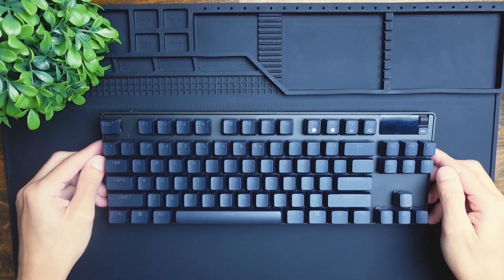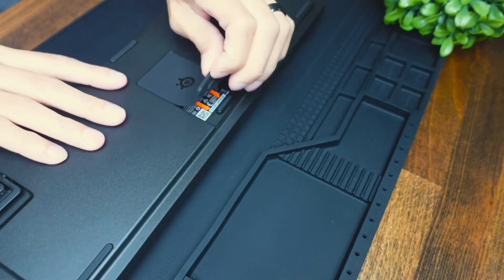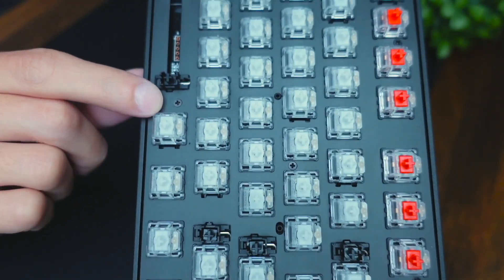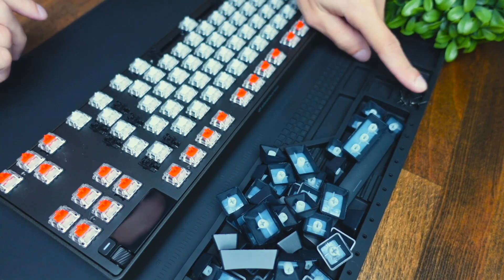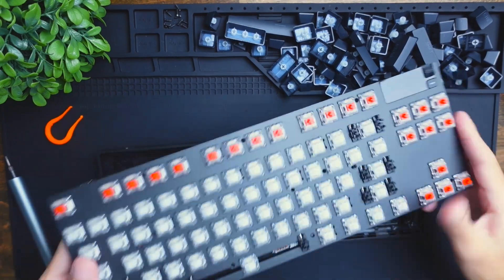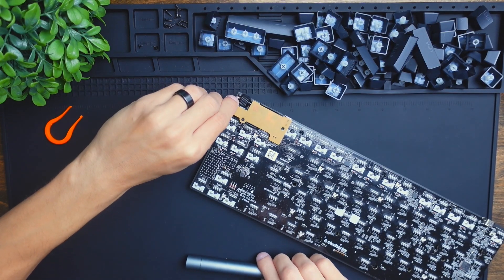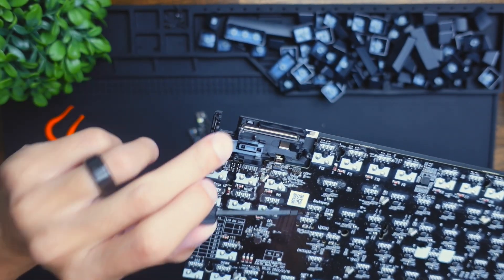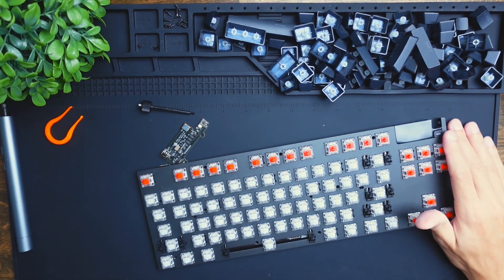SteelSeries Apex Pro TKL 2023 Keyboard - Teardown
SteelSeries Apex Pro TKL 2023 Edition Gaming Keyboard
Electric Screwdriver

In this YouTube video, we're diving deep into the New SteelSeries Apex Pro TKL HyperMagnetic Gaming Keyboard - the world's fastest keyboard! Join us as we dissect this gaming marvel, exploring its innovative OmniPoint 2.0 Adjustable HyperMagnetic switches, 20x faster actuation, and 11x faster response compared to traditional mechanical keyboards. We'll also uncover the keyboard's unique features like Rapid Trigger technology and 2-in-1 action keys. Don't miss this teardown to see what makes this keyboard a must-have for gamers and tech enthusiasts alike!